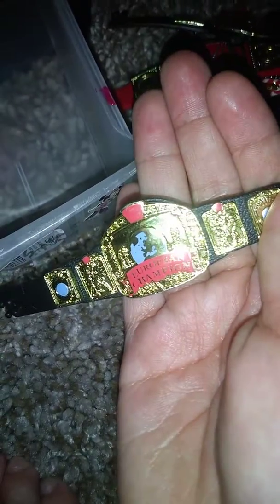My belt collection